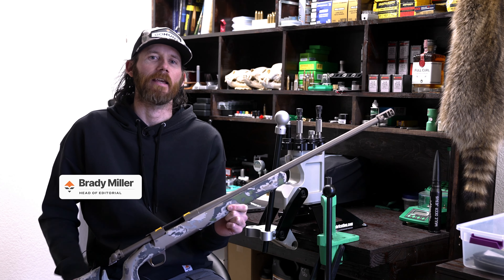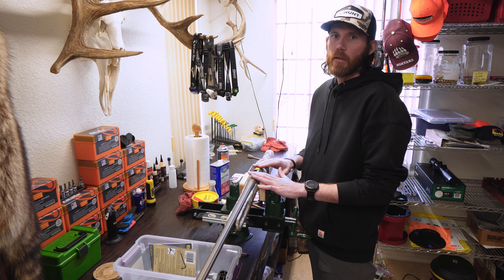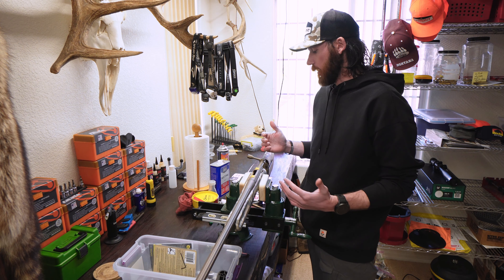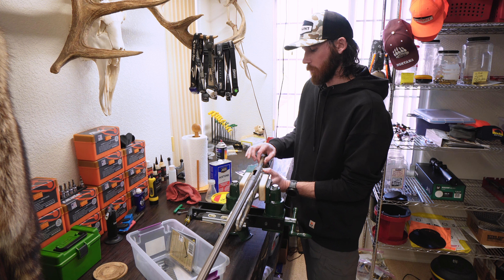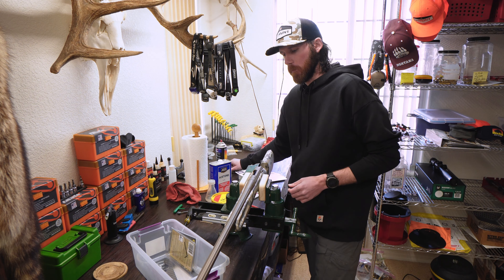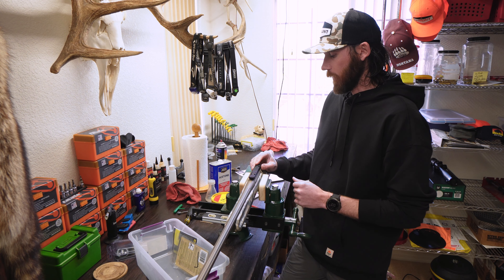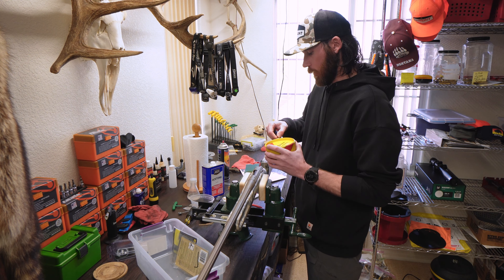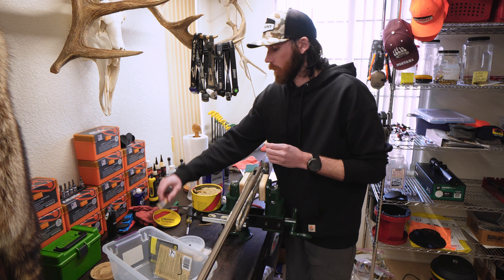Brady Miller's Rifle Build - Part 1 Rail Bedding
In this video, Brady is building a new Browning X-Bolt Max Long Range rifle and shows us the steps that he takes when installing the rail to his rifle.